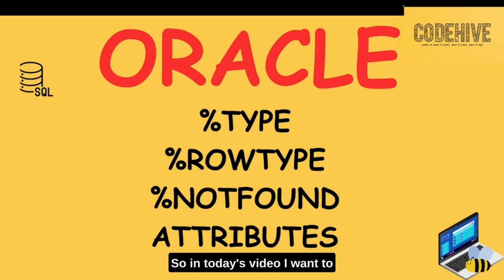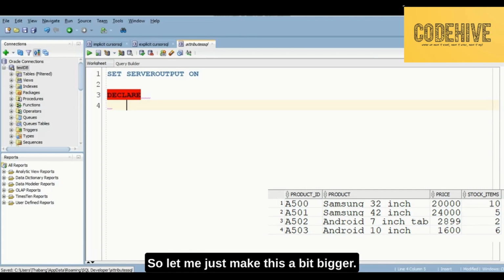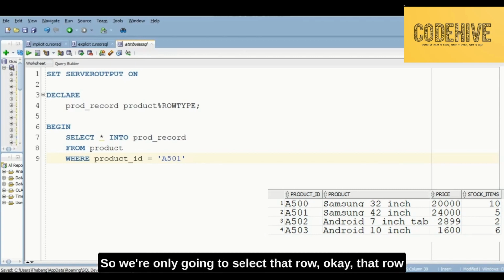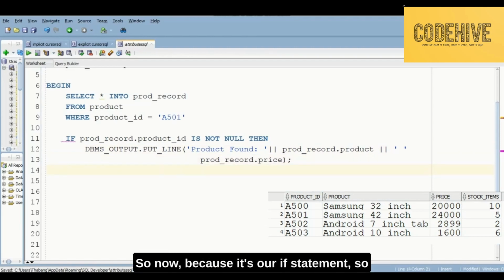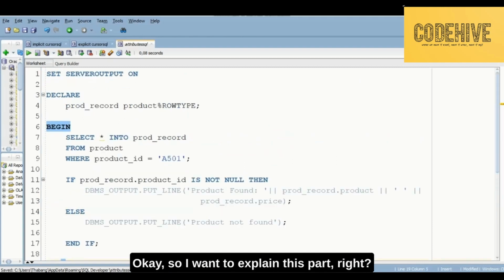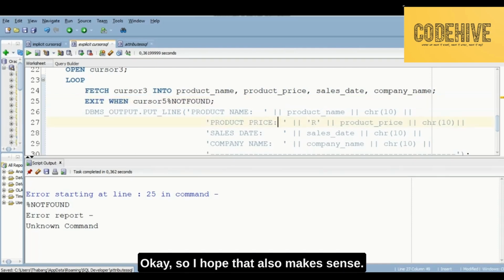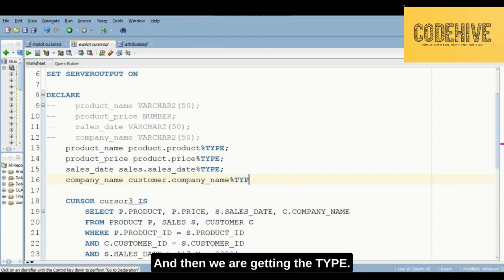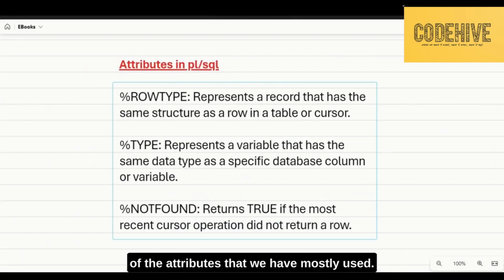Oracle Tutorial: How to use the different attributes?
%TYPE
%ROWTYPE
%NOTFOUND